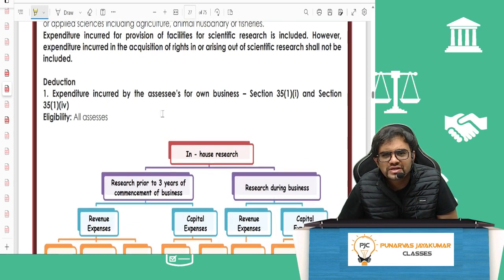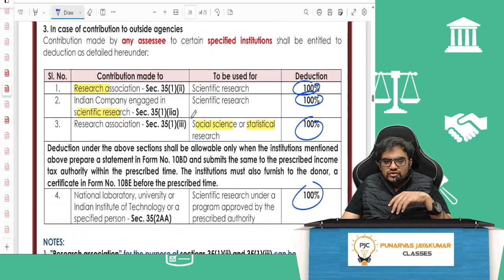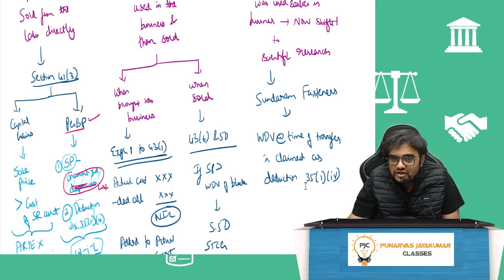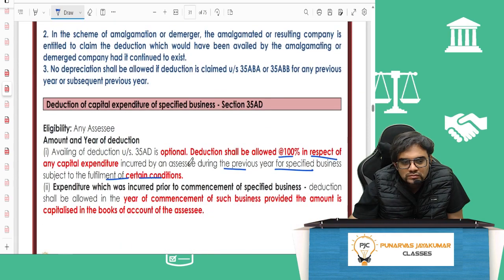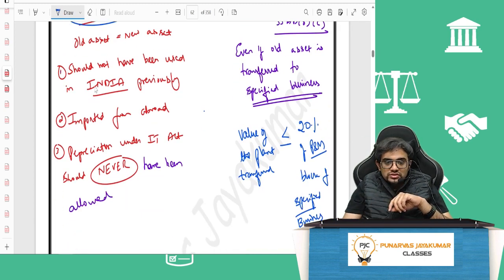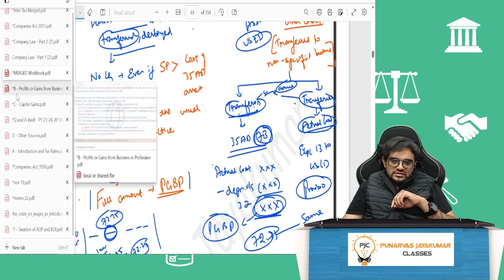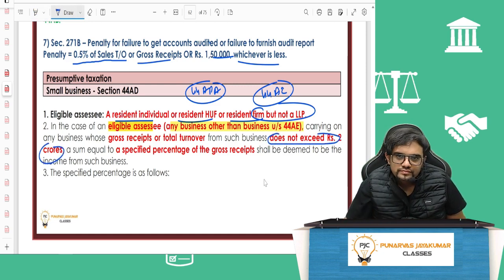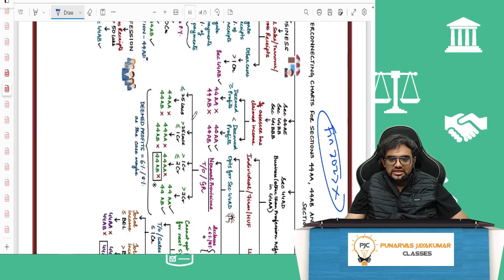Session 09: P4 - Direct Tax Laws and International Taxation Revision (CA Final)